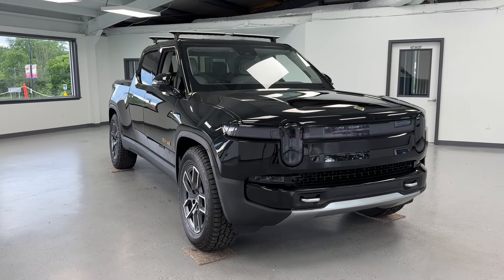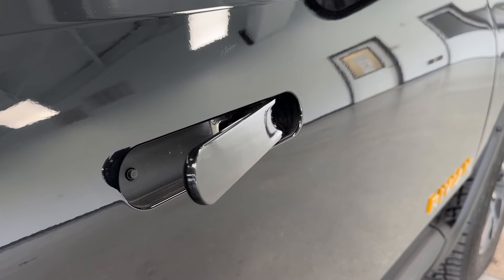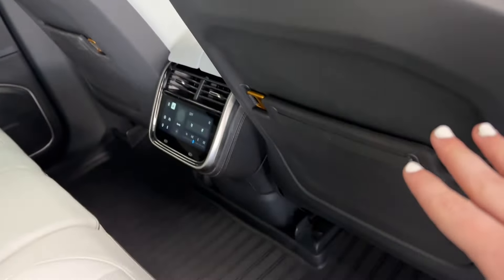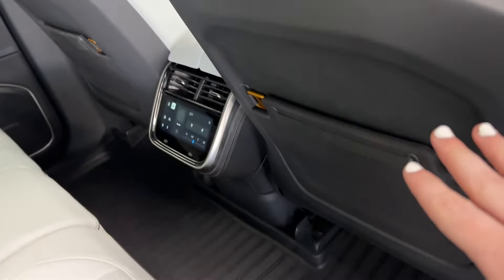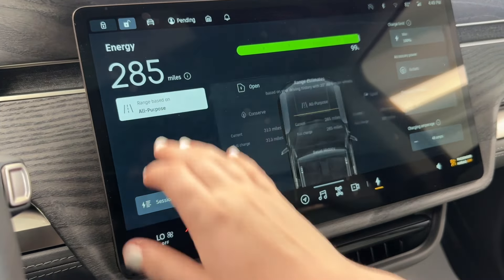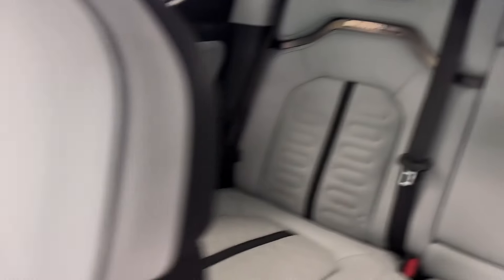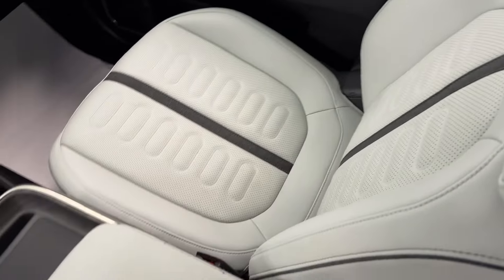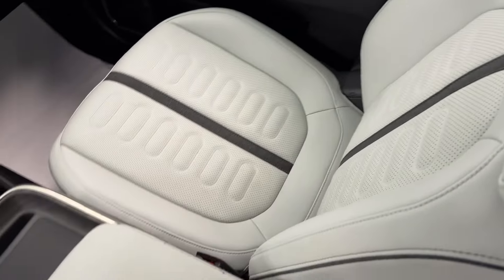2023 RIVIAN R1T ADVENTURE STOCK#: UPN017186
Take a trip to All Things Automotive in scenic Fulton County, Pennsylvania to see this beautiful Midnight Black 2023 Rivian R1T! This pre-owned 3/4 ton pickup has an electric motor with all wheel drive, an automatic transmission, a clean CARFAX report, and is a CARFAX certified 1-Owner vehicle, ensuring both strong performance and a comfortable ride.

On the outside, you will find this vehicle well-equipped with a large battery pack, adaptive cruise control, lane keep assist, an off-road package, tow hooks, black cross bars, front and rear proximity sensors, tailgate assist, a hard tri-fold tonneau bed cover, a panoramic tinted glass roof, and 11 cameras - a backup camera, bed camera, 3 cameras on each side, and 3 cameras in the front. In addition, this vehicle has a blind spot monitor and anti-lock brakes, both for your comfort as well as for your safety. On the inside, you will be kept comfortable by heated and cooled front seats, heated rear seats, a heated steering wheel, lumbar support, leatherette upholstery, a rear climate control system, a Meridian Elevation sound system, hands-free Bluetooth, and smartphone integration. Enjoy the conveniences of passive keyless entry with the Rivian R1T's key fob. A plethora of large storage spaces are located around this vehicle, such as underneath the rear seats, behind the rear doors on each side, underneath the floor of the bed, and underneath the hood. This vehicle is loaded with many other features including built-in navigation, an array of autonomous features, all-weather floor liners, a lined bed, a bed air compressor, bed outlets, and much, much more! Reach out for any questions or for more information!